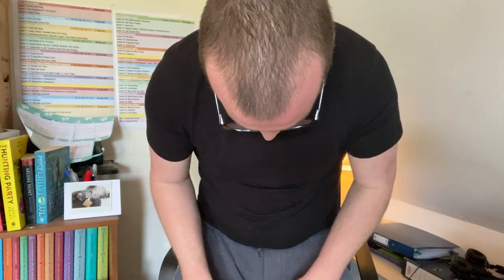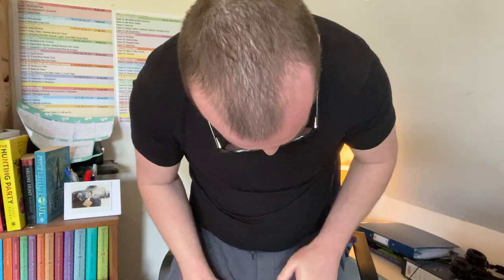Funky Friday Needs Your Help!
Next Friday you are all needed by the Boys of Alex!!

Next Friday, 15th May should have been the day that our wonderful 6th Years graduated from Alexandra College as well as the last day of classes for most students this academic year. So to mark the occasion, the Boys of Alex want next week’s Funky Friday to be the best yet.

They have lined up an absolute belter of a song! But they need your help. They want to include as many students, staff and parents as possible for the opening and closing of the song, to create a short soundscape using body percussion. Don’t worry though, you don’t even have to get out of your chair to participate. Watch and follow the short instructional video below on how and what to record. When you have recorded your video, please email it to Mr Barrett.

A big thank you to the Music Department for all their emotional and spiritual support!